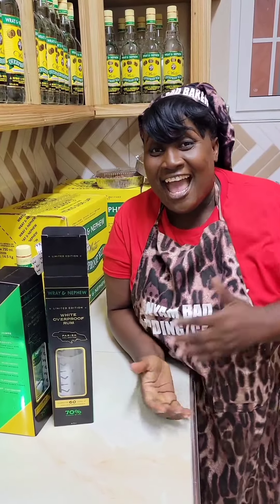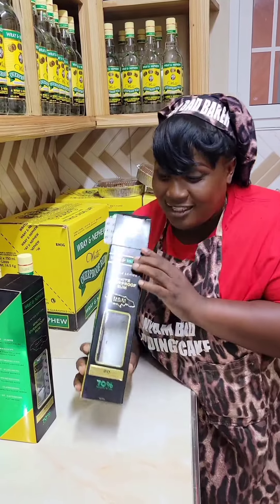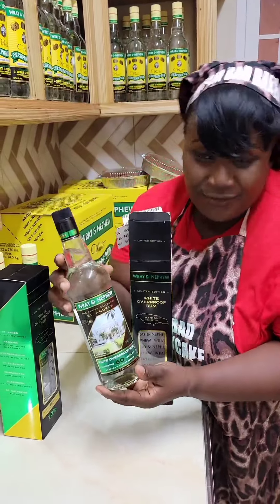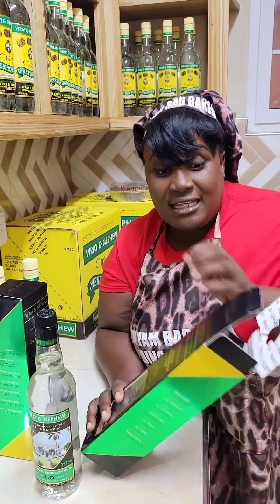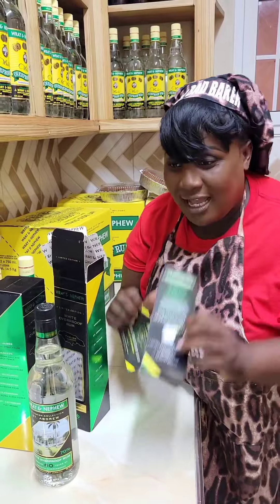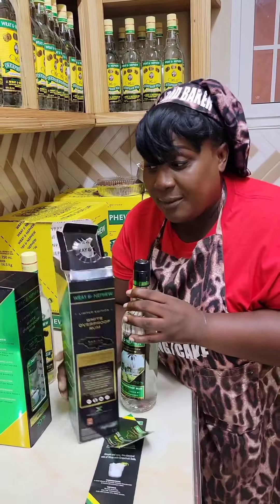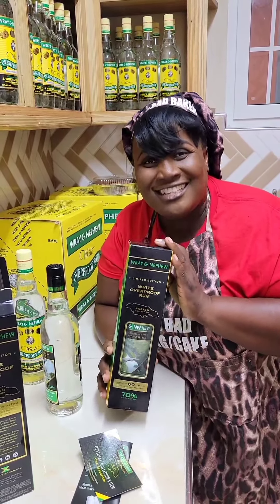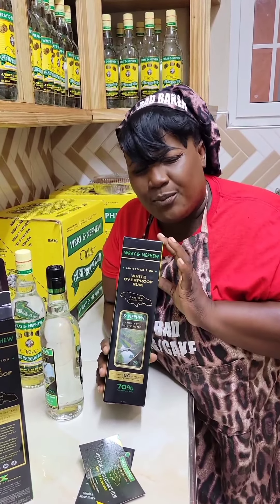Wray & Nephew The Parish Collection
• First-ever Collector’s Edition White Overproof Rum created to celebrate Jamaica’s 60th year of Independence. @wrayrum
• The Parish Collection represents each of the 14 beautiful parishes of Jamaica
o Each label features an iconic landmark from each parish
o Inside each box you will find a collectors card and brochure that provides information on the collection, the parish and the landmark that is featured on the bottle
• The liquid is not the same as the regular WRAY & NEPHEW WHITE OVERPROOF RUM, it has been made to be more fruity.

It makes the perfect holiday gift item. So if you’re headed to someone’s home for Christmas dinner you can take this as a special gift or if your friends or family coming to Jamaica for the holiday you can get them the parish collection as their souvenir to take back home with them.